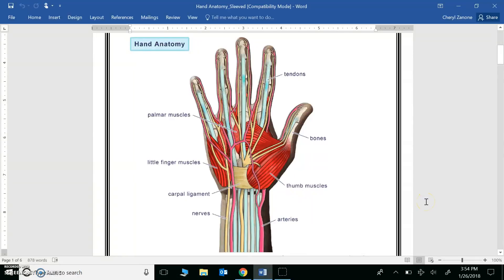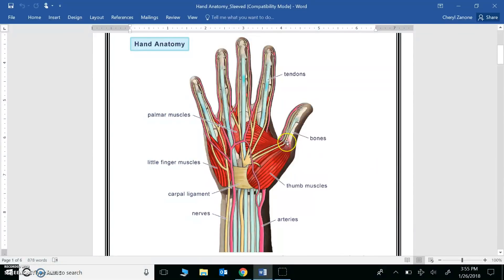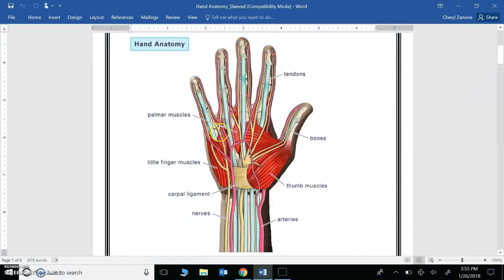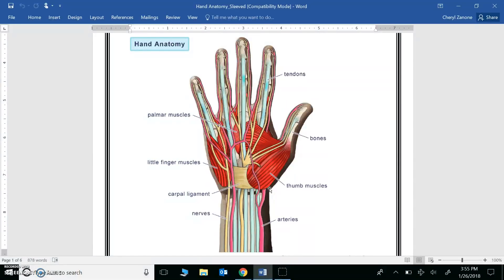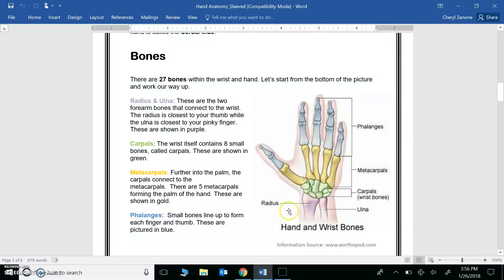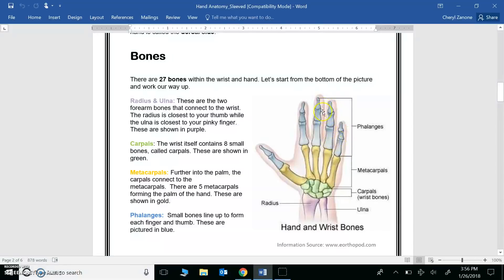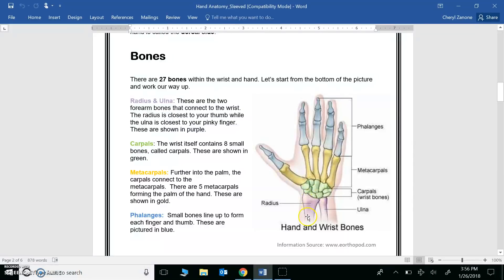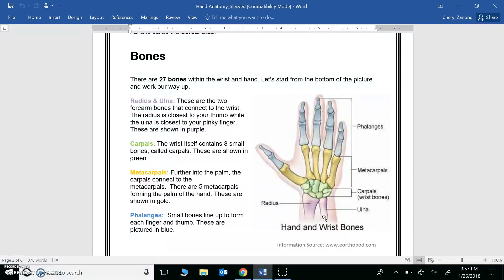Hand Anatomy: Introduction and Bones